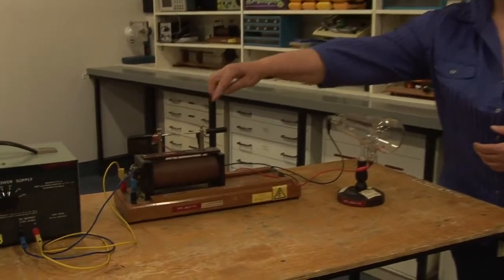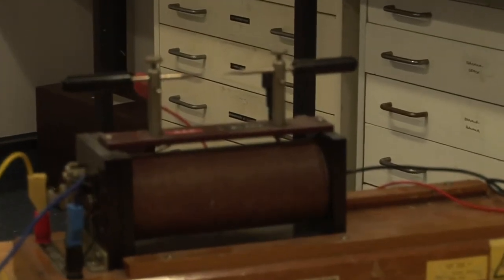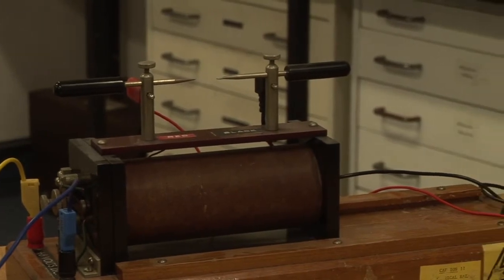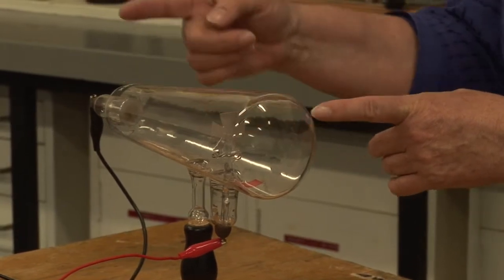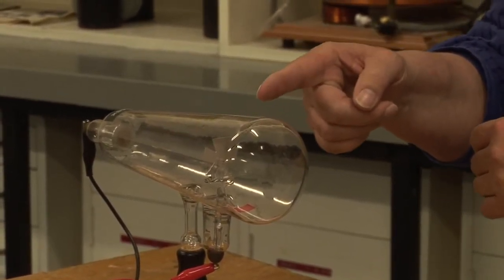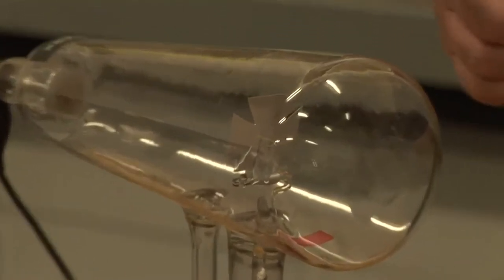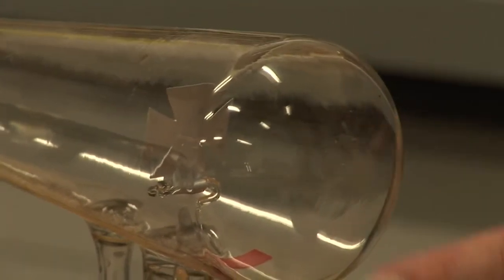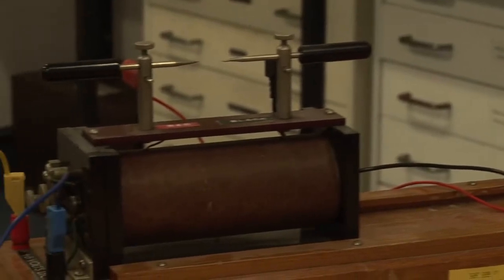Electrons Fired at a Maltese Cross - Dr. C's Second / First Year Physics Demos